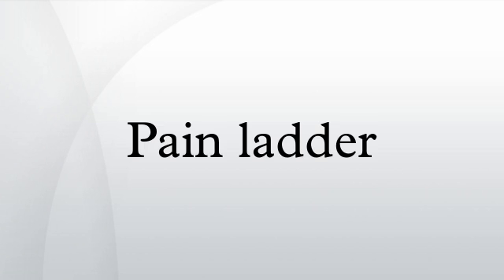Pain ladder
"Pain ladder", or analgesic ladder, was originated by the World Health Organization to describe its guideline for the use of drugs in the management of pain. It was originally applied to the management of cancer pain, but is now widely used by medical professionals for the management of all types of pain.
The general principle is to start with first step drugs, and then to climb the ladder if pain is still present. The medications range from household, over-the-counter drugs with minimal side-effects at the lowest rung, to powerful opioids.